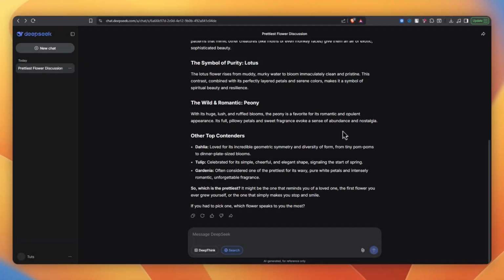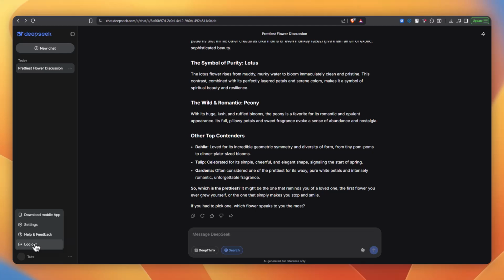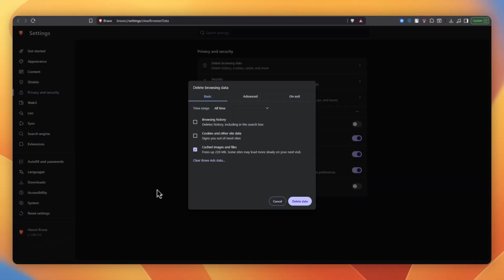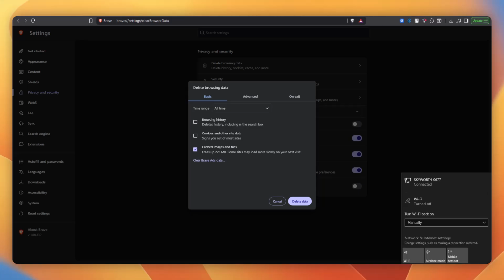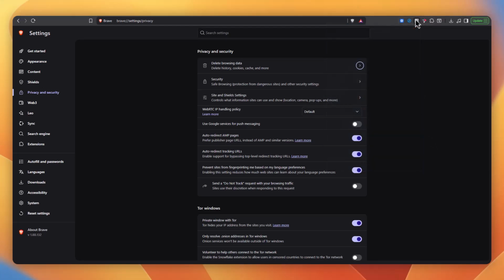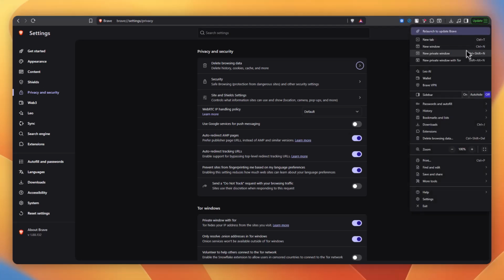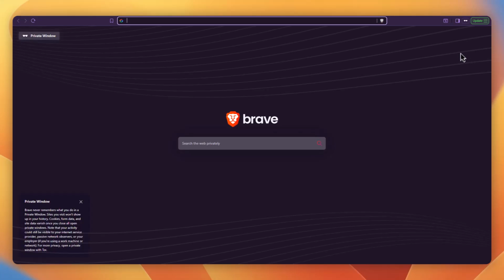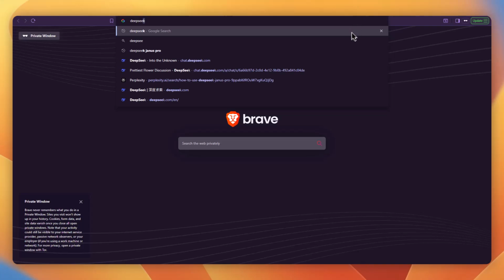How To Fix DeepSeek Server Is Busy Error (Quick Guide)